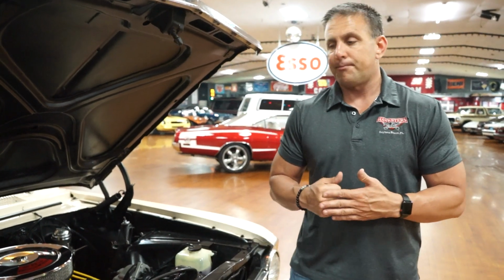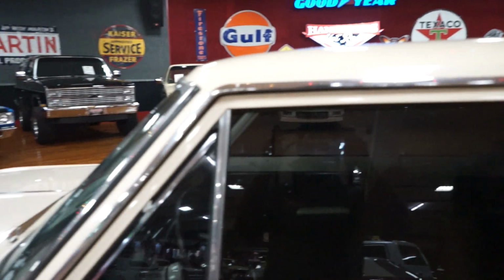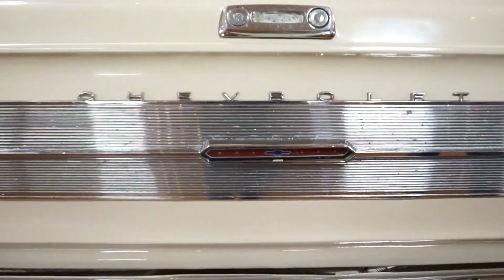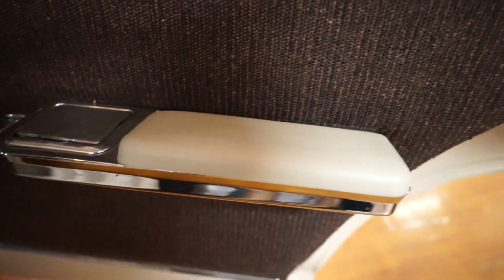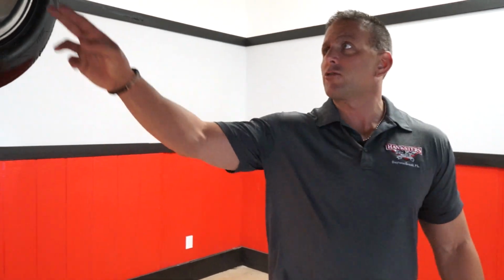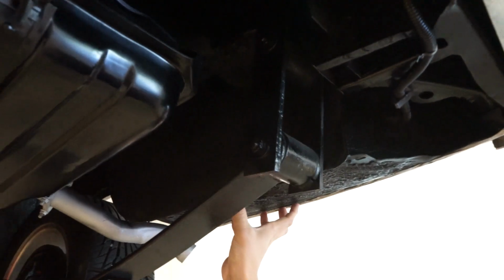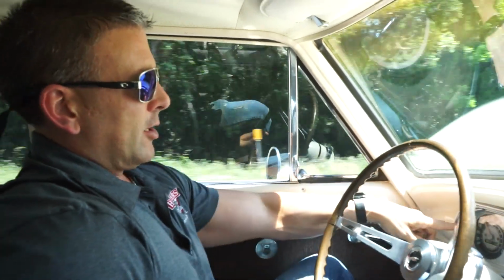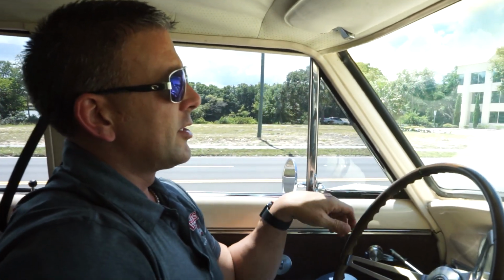1965 CHEVROLET NOVA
-Price $29,900.00-

Come check out our 65 Nova here at Hanksters in Daytona Beach, Florida.